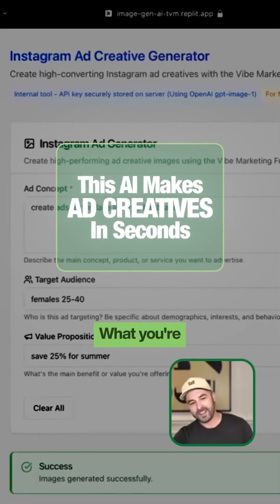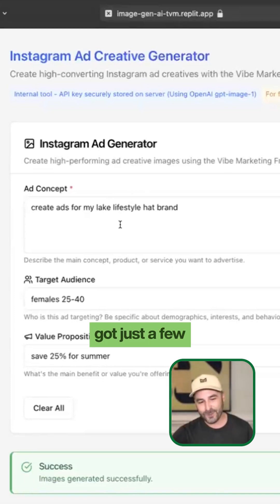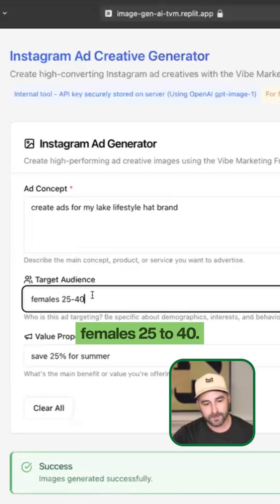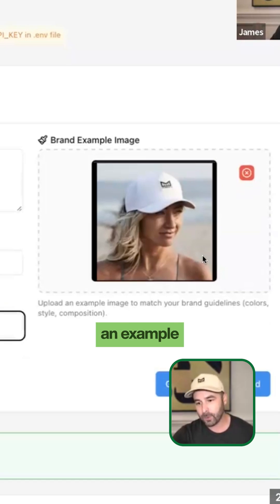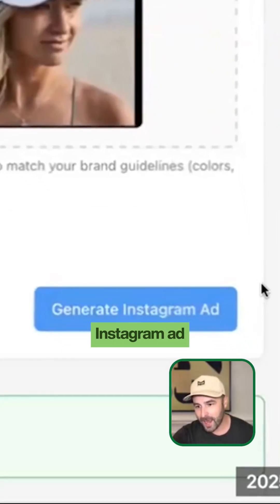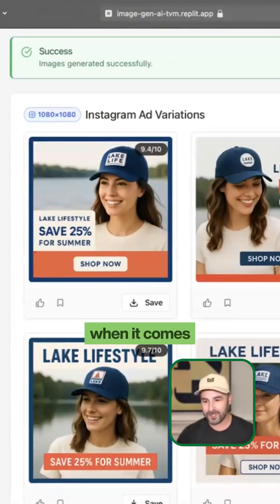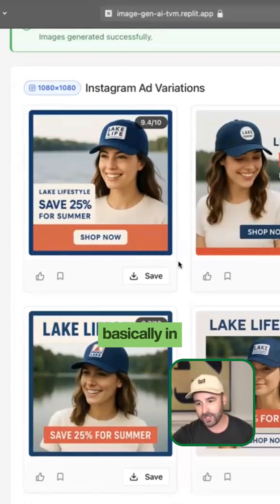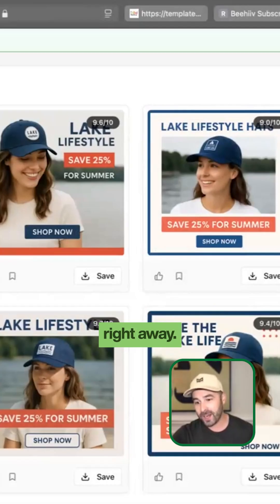How to Create Ad Creatives in Minutes With AI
I built a tool that generates ad creatives in seconds. Just type your idea, add your audience + value prop, and AI makes ready-to-launch ads instantly.